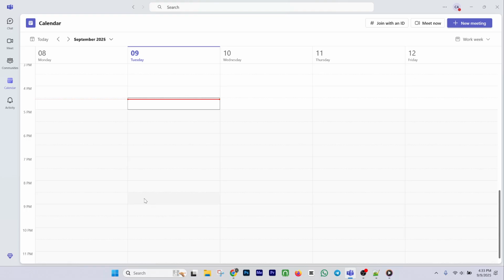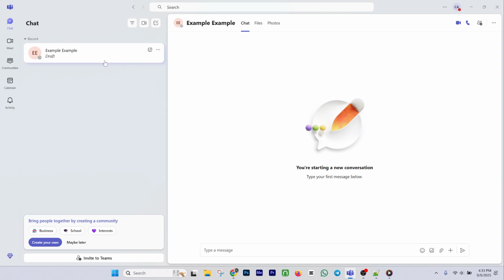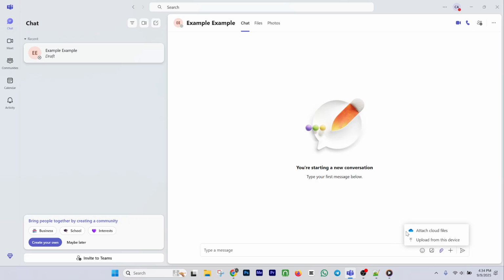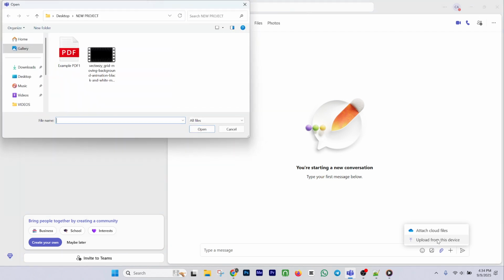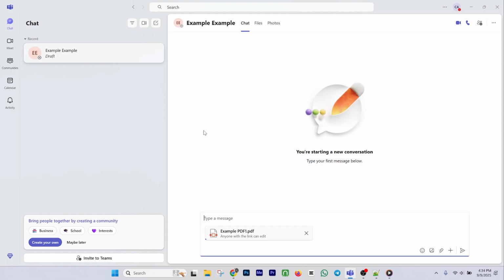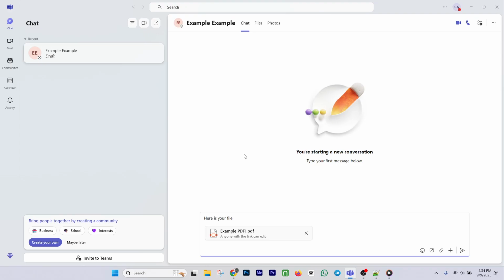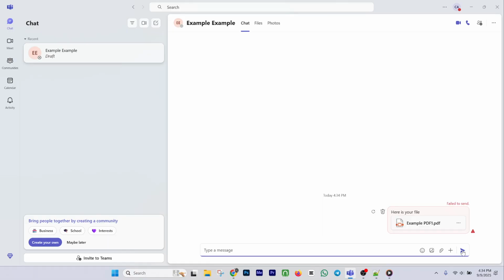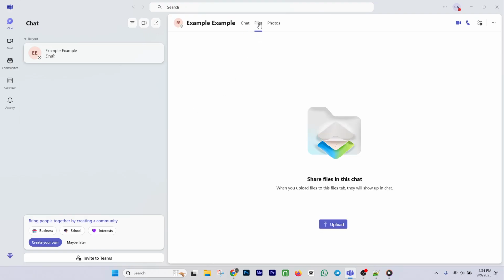How to Share Files With Microsoft Teams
In today's video i'm going to show you how to share files with microsoft teams, easy and simple tutorial to follow.